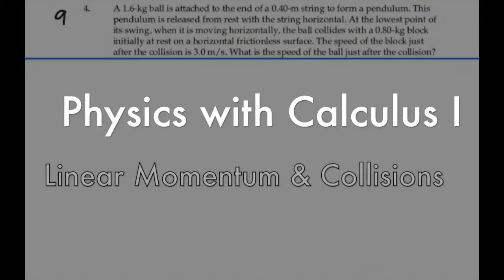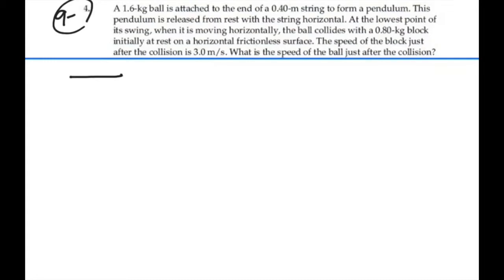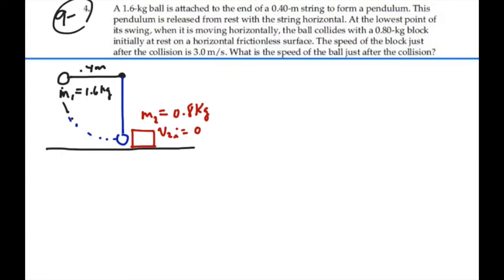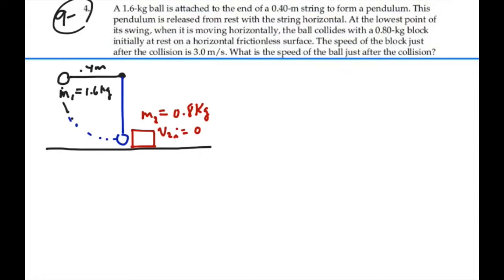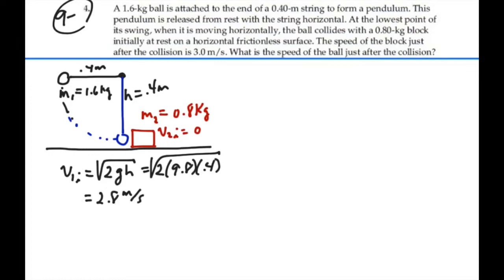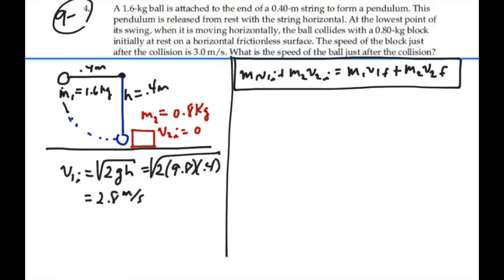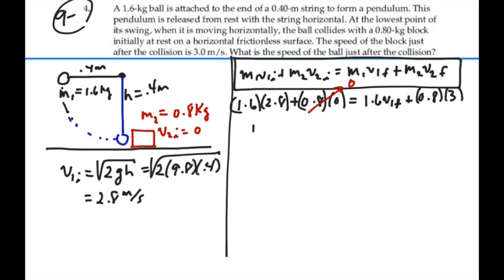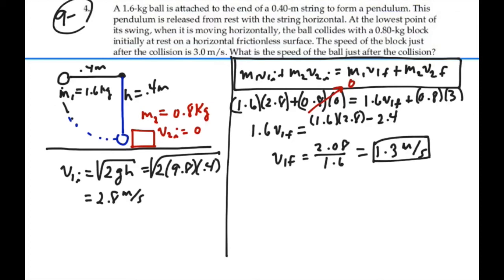Linear Momentum & Collisions_Prob 09-04